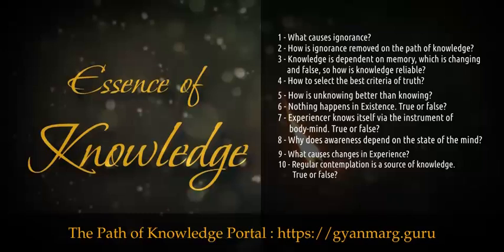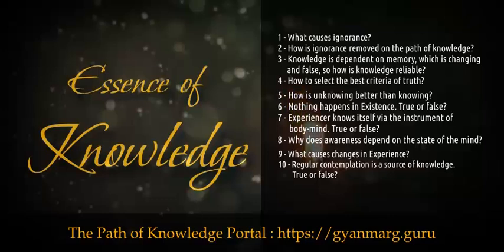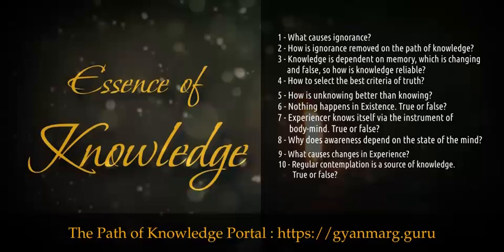Essence of Knowledge 21/09/2024